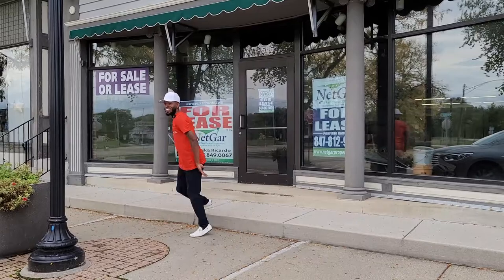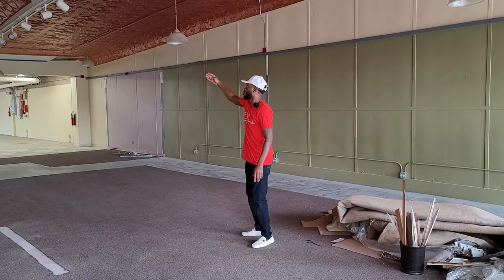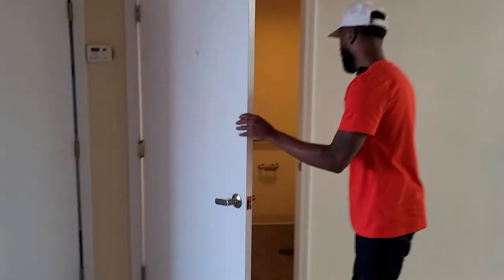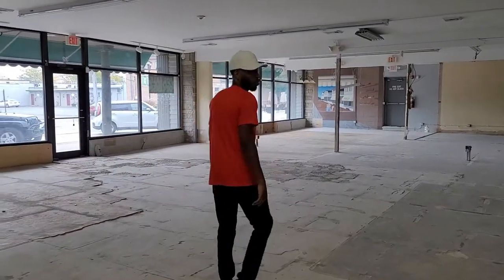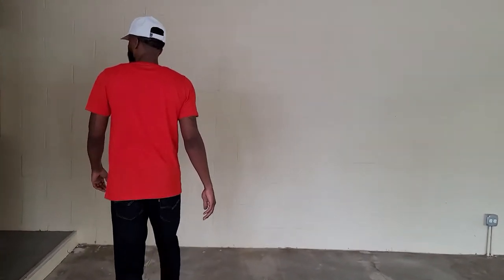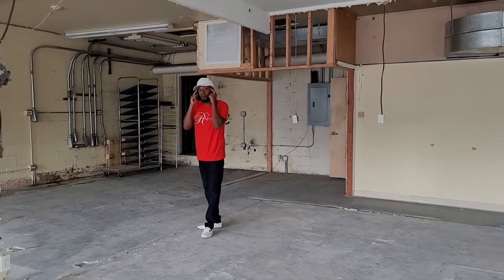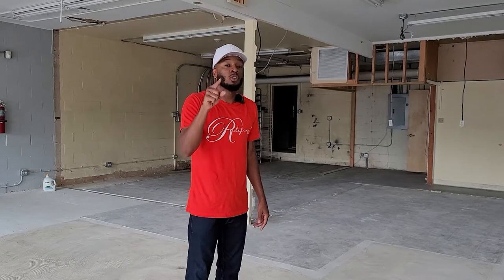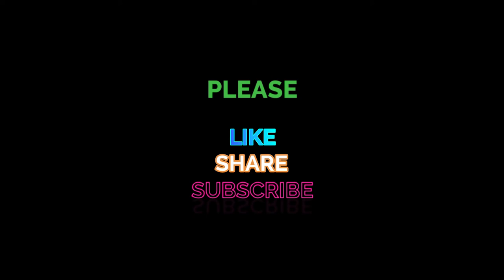Commercial Building For Sale or Lease, Mundelein | 2 Apartments & Up to 5 Store Fronts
More than 5000 Square Feet of Space!! This commercial building is for sale or lease and not only has 2 Apartments above, but up to 5 store fronts available. Make sure to check it out if you are looking for a space to rent for your business or if you are interested in a great investment opportunity.

2021 KIA TELLURIDE EX NIGHTFALL IN-DEPTH LOOK